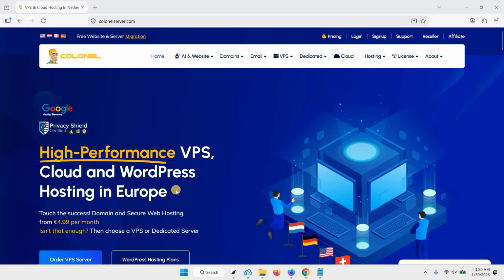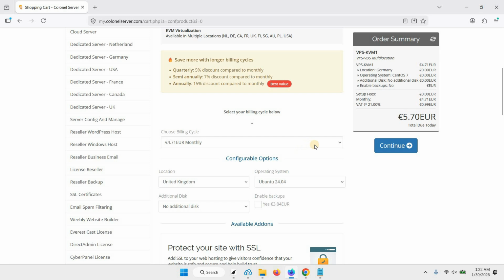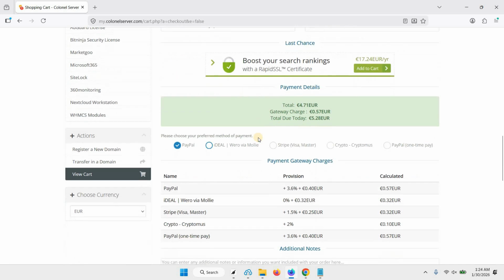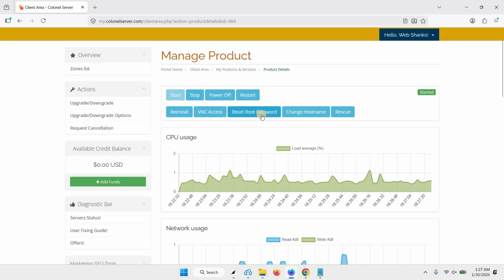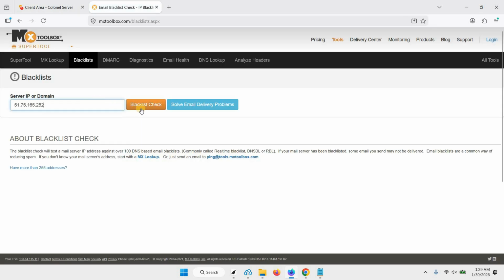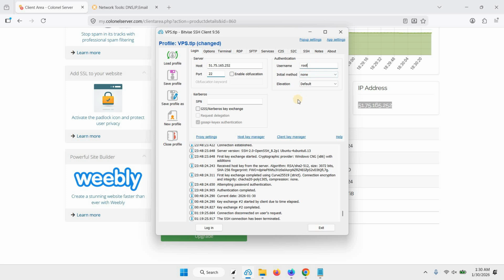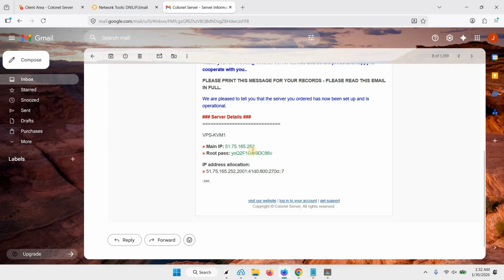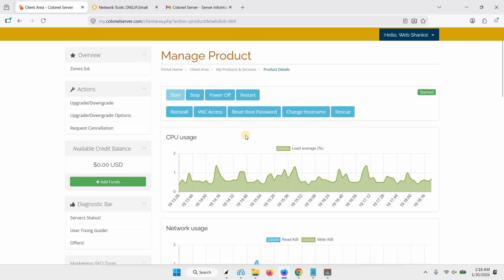How to Setup Colonel Server VPS Quickly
In this tutorial, learn how to setup Colonel Server VPS quickly and host your own web applications in no time.